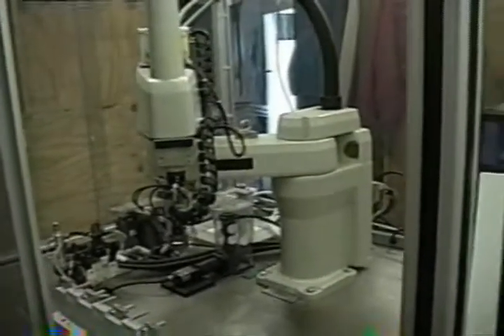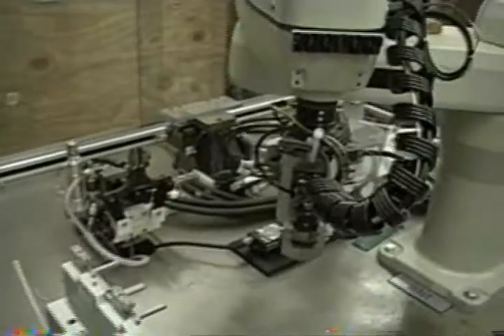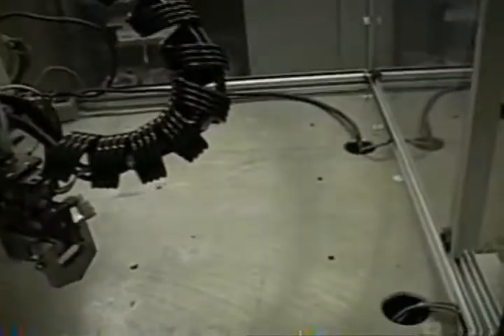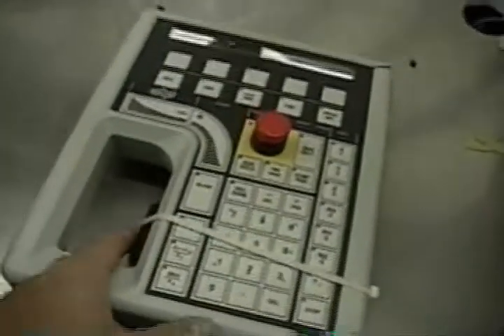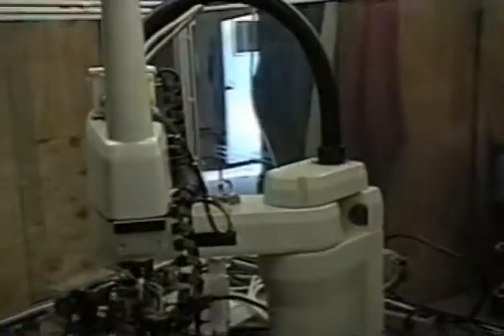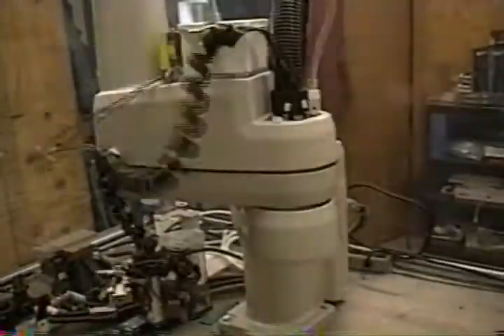Demo Adept Cobra 600 workcell